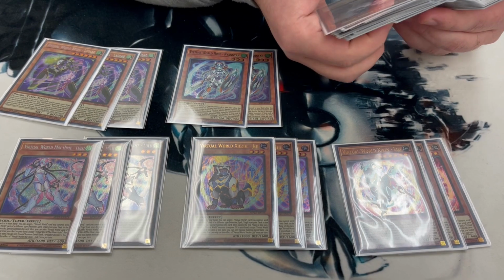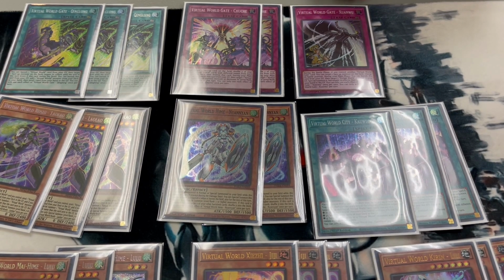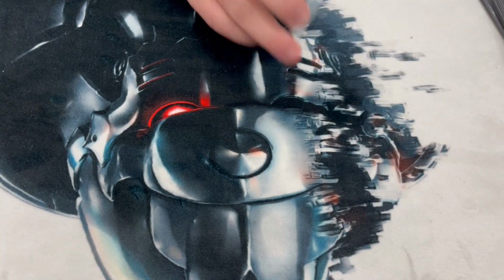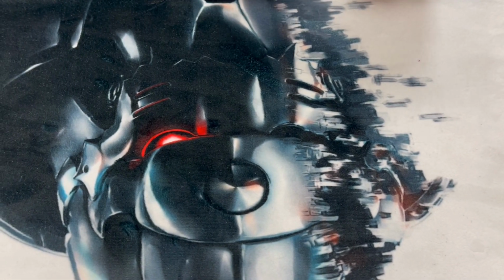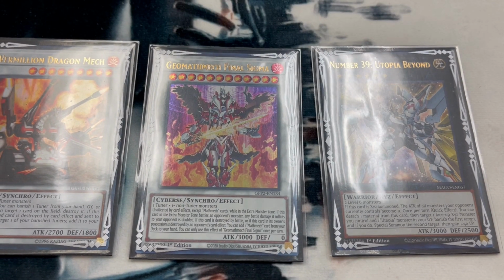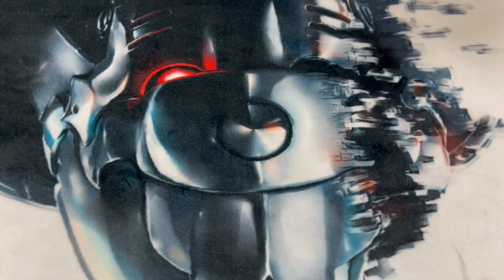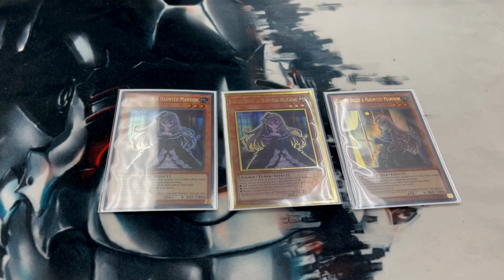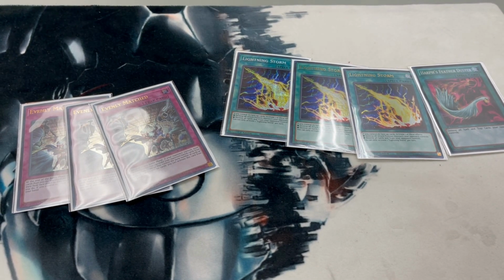VIRTUAL WORLD Deck Profile in a Tier Zero Format! | Shenshen Turbo | Synchro XYZ Rogue Strategy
Jon is a Virtual World specialist and is committed to playing this deck even in the current tier zero format. He provides a run down on his list and how to build the deck as best as he can to combat Tearlaments.

Intro: 0:00
Main Deck: 0:29
Extra Deck: 4:01
Side Deck: 9:21
Outro: 11:22

Locals: Go For Game
Address: 478b (second floor) Dundas St W., Toronto (Chinatown area)

Tournament Schedule:
-Monday 6PM (FREE Entry)
-Thursday 6PM ($5 Entry)
-Saturday 3PM ($5-10 Entry)